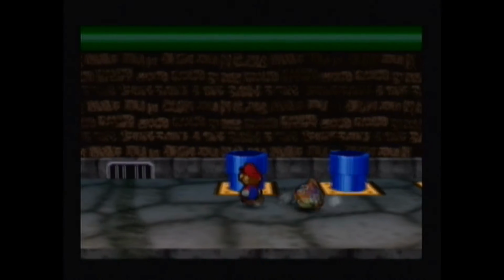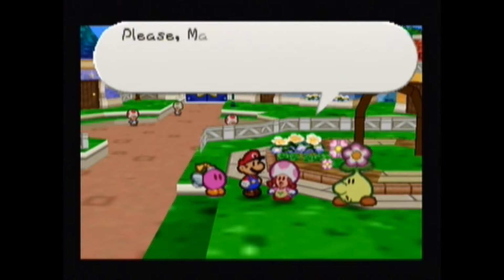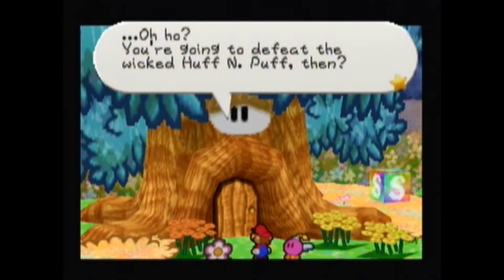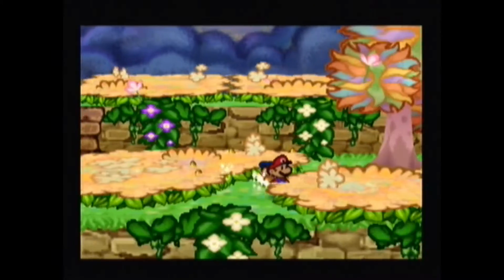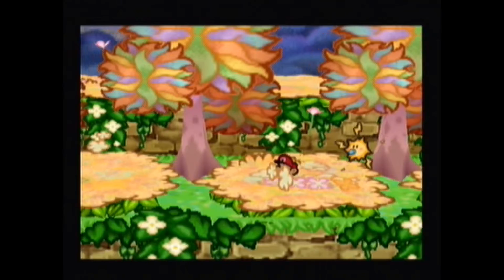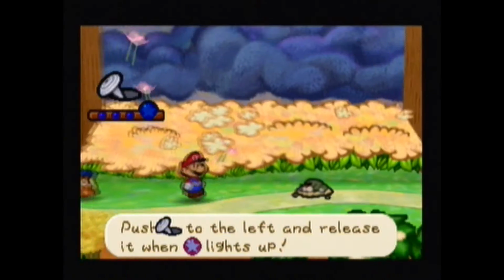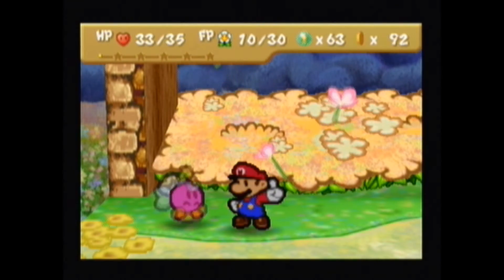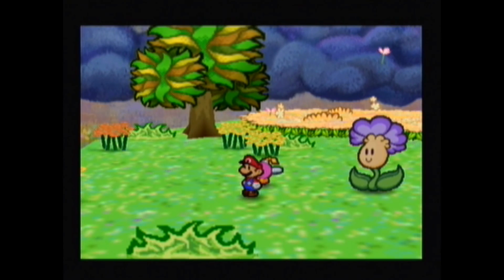Let's Play Paper Mario Part 45 - Dark Days in Flower Fields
Now we come to my least favorite chapter. Annoying enemies? Check. Infuriating gimmick? Check. Tough boss? Check.